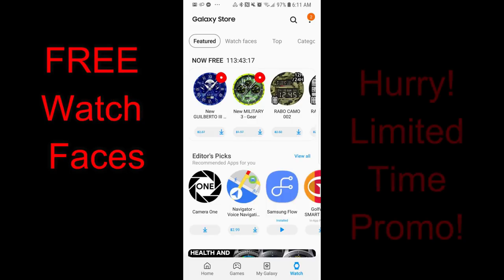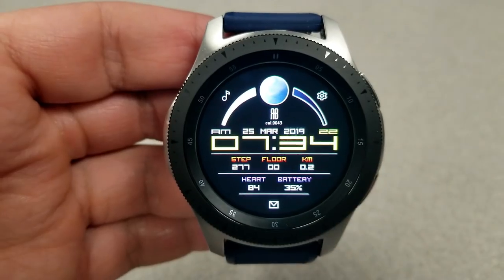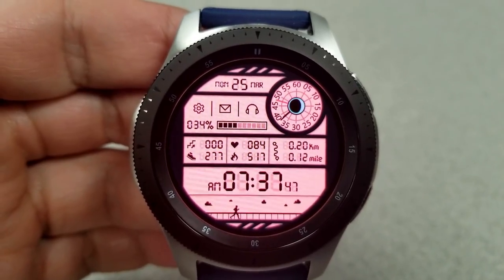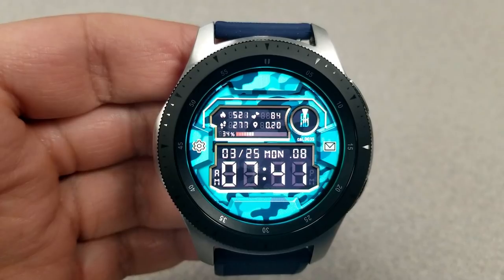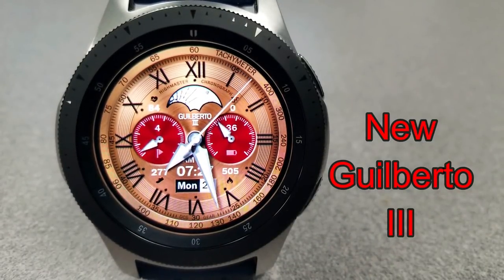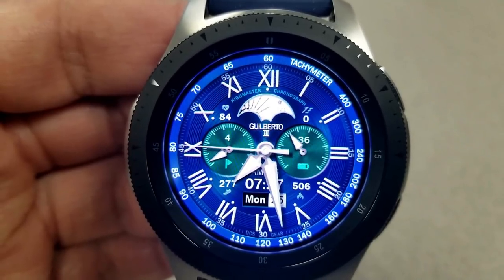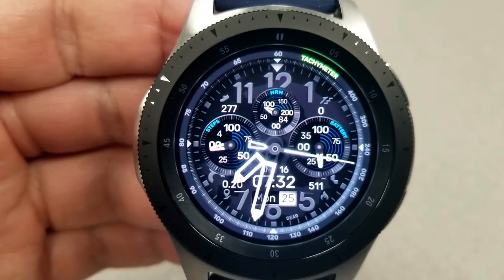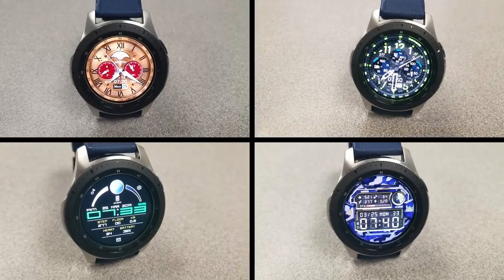*FREEBIE ALERT!* Samsung Galaxy Watch/Gear Watch Faces By Bergen & Rabo - Limited Time Promos! Hurry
Samsung Watchfaces
Smartwatch